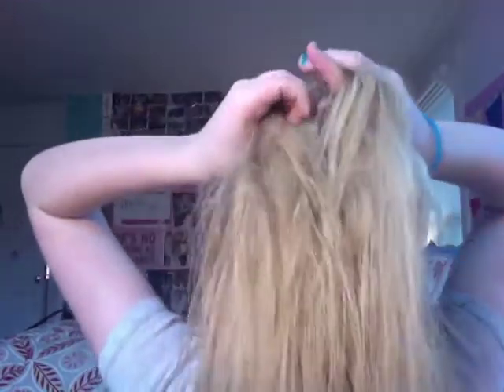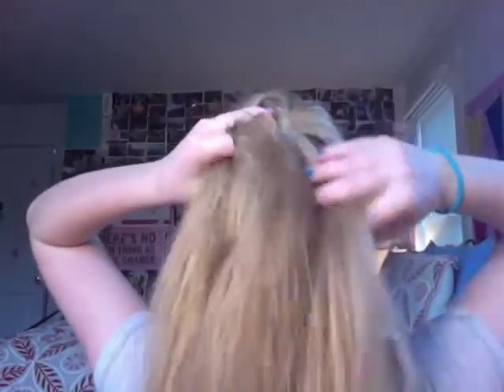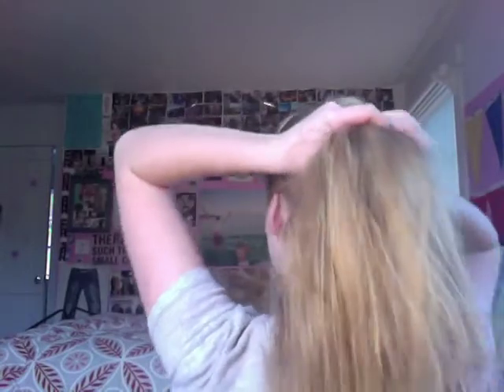Heat Free Curls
I love wearing this hair style to school, hanging out with my friends, and to partys. I hope that you guys like it too :)

Products Used:
Water
Garnier Fructis Surf Hair